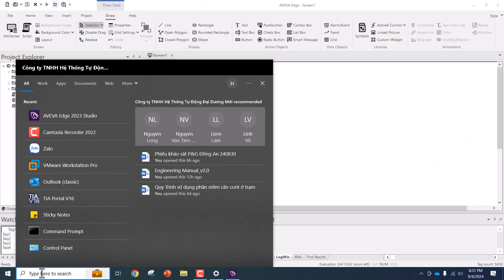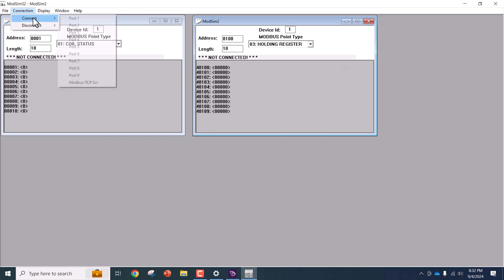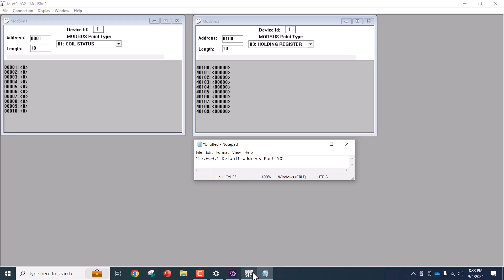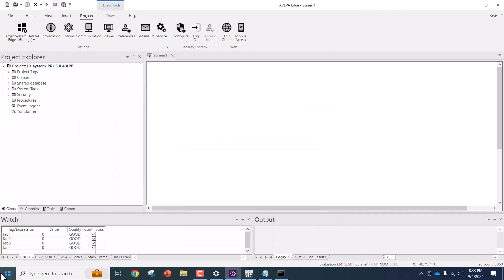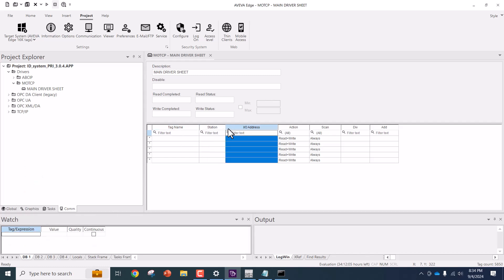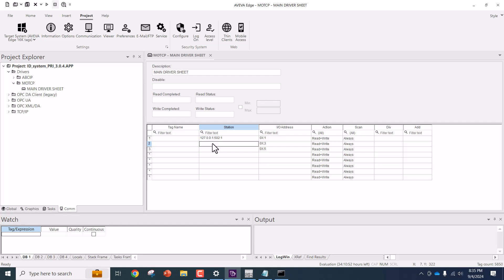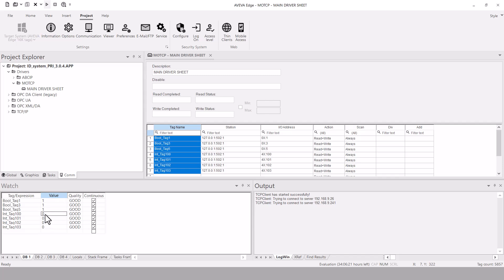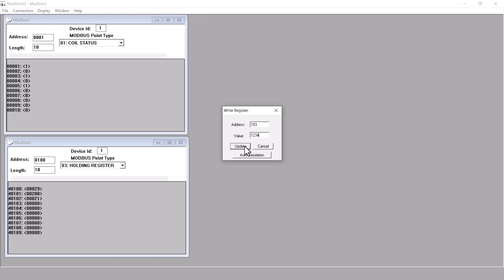How to read modbus TCP data in Aveva Edge Indusoft Scada using modsim32 simulation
In this video, you'll learn how to read Modbus TCP data in Aveva Edge using Indusoft SCADA and the Modsim32 Modbus simulation tool. This step-by-step guide covers everything from setting up Aveva Edge Modbus communication to configuring the Modbus TCP protocol in Indusoft SCADA. If you're looking for a comprehensive Aveva Edge Modbus tutorial, this video walks you through the essential steps of Modsim32 simulation setup and provides practical tips on SCADA Modbus data read processes. Whether you're a beginner or need a refresher, this Modbus TCP Indusoft SCADA tutorial will help you effectively configure Modbus in Aveva and ensure a smooth Indusoft SCADA Modbus setup.